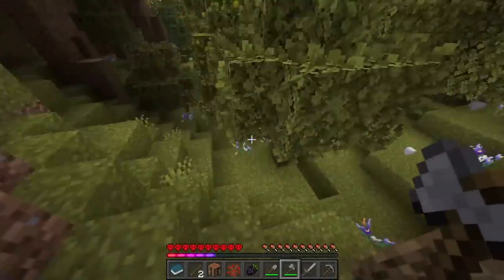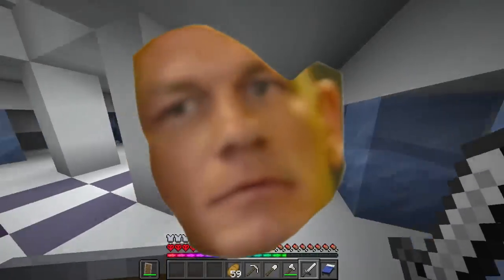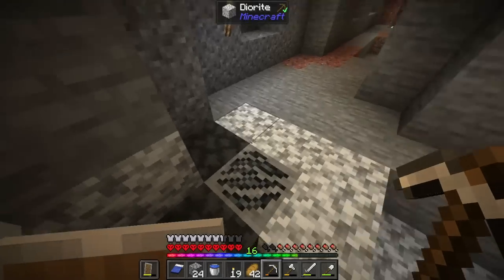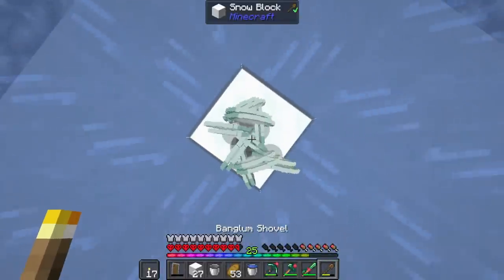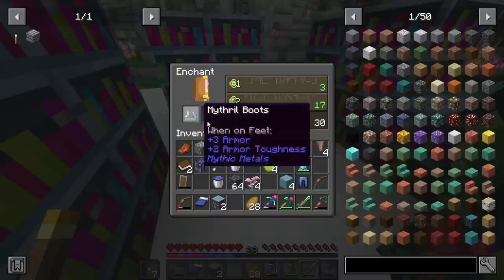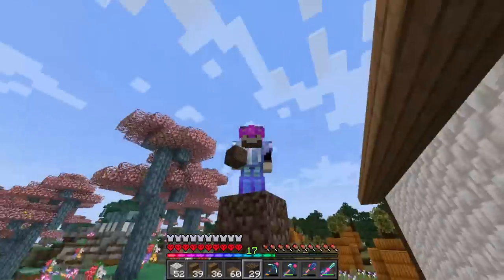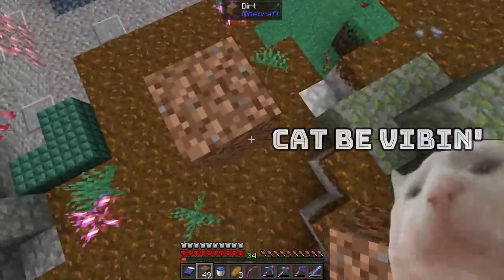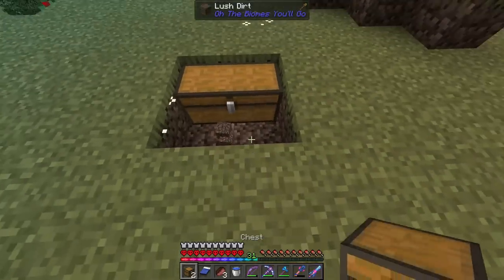I Survived 100 Days in Modded Minecraft Hardcore (Full Movie)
In this video, Beardboi attempts to survive 100 days in Modded Minecraft Hardcore.

This is a more edited, complete edition of my first 100 days from Modded Minecraft Hardcore. It has been edited to flow like a full movie! Enjoy!

Software Used
Video Editor: Filmora X
Audio Recordor: Audacity
Gameplay footage: OBS